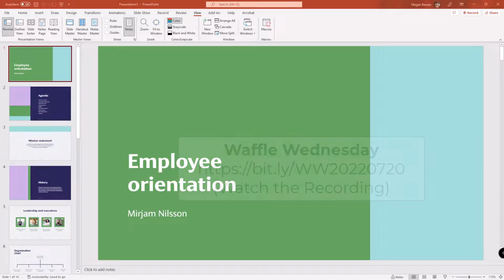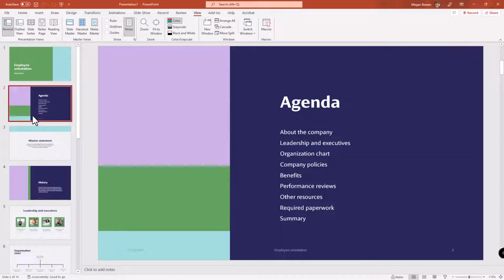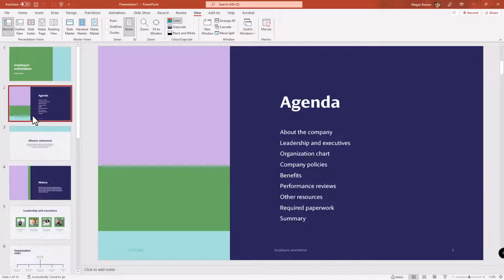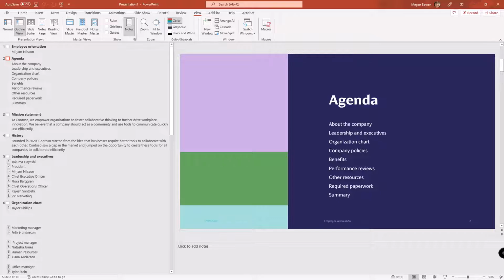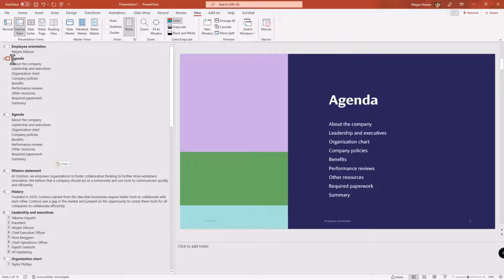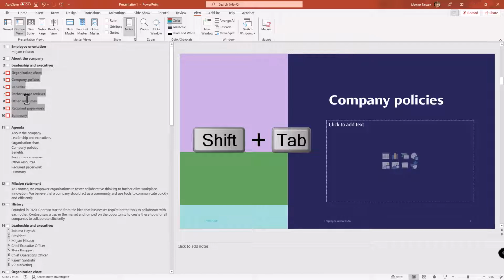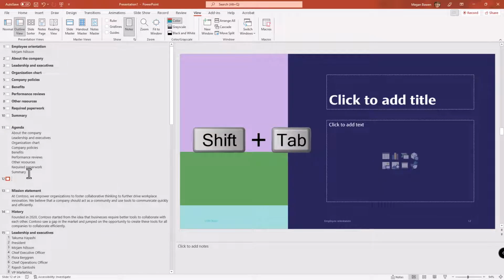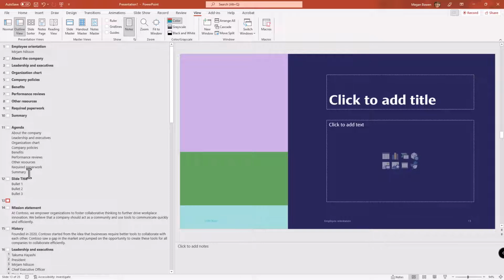TIP!Tuesday - Quickly Build Your Slides Using Outline View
Do you find creating slides to be tedious and time consuming? Did you know you can quickly convert roll-up slides into individual slides using the keyboard? Yes you can! In this tip I will show you how to use the Outline view to create slides

In this tip you will learn to:

- Use Outline View
- Promote and Demote the Outline to Create Slides
- Create New Slides and Bullet Points